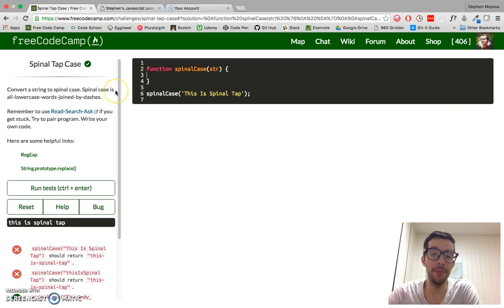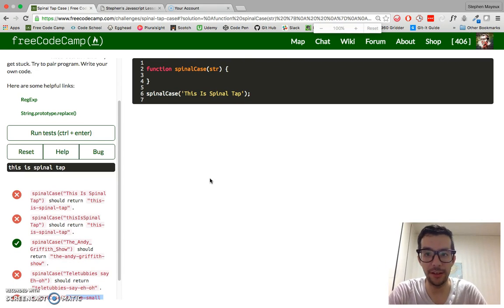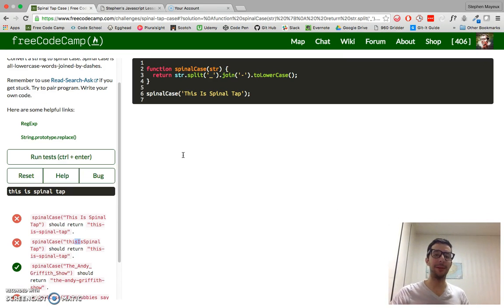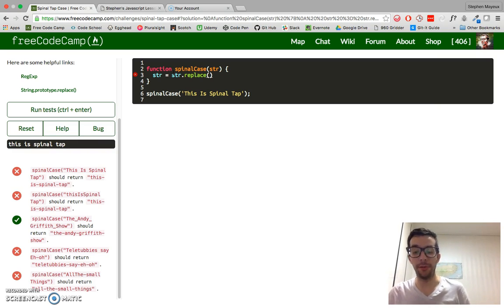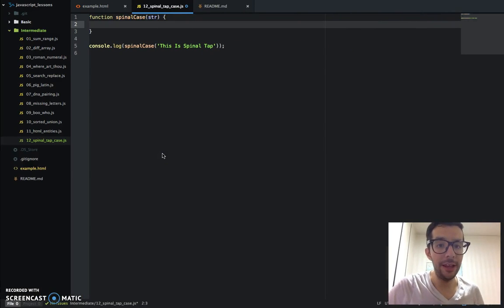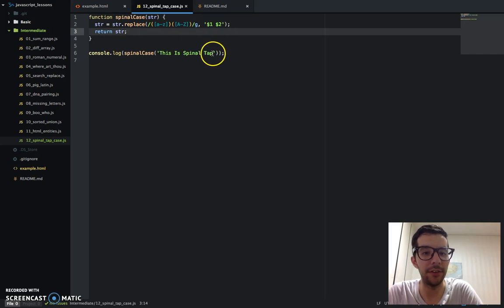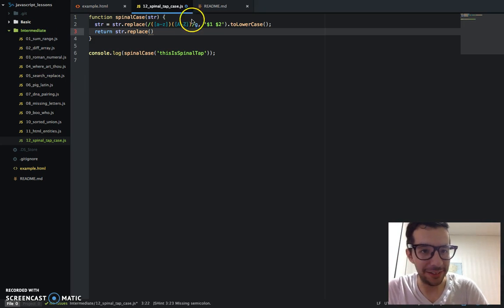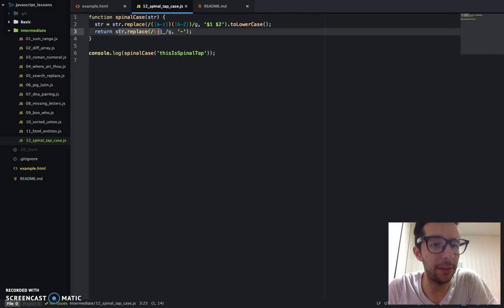Spinal Tap Case -- JavaScript -- Free Code Camp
Converting strings to spinal-case-with-regex. Capturing groups in Regex and our old friend the `replace()` method.